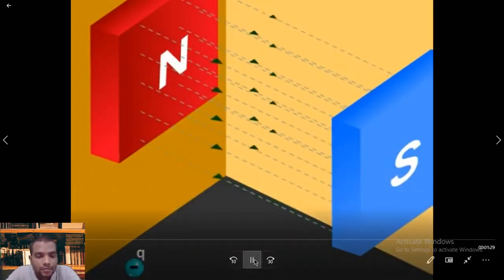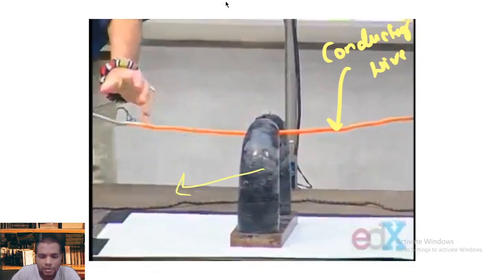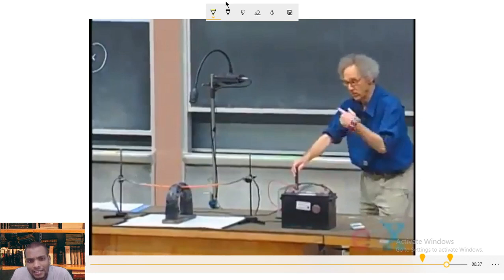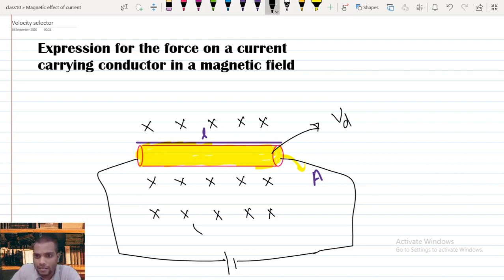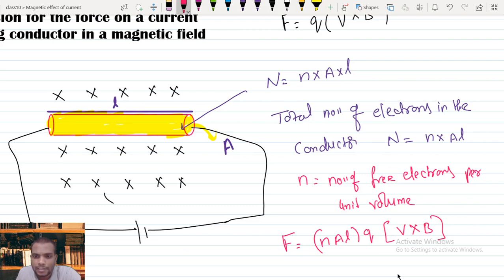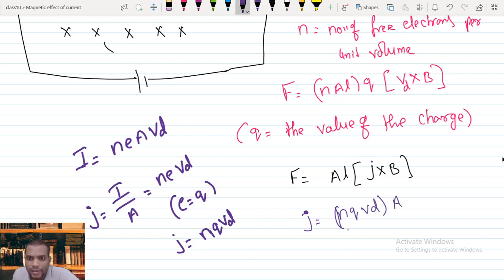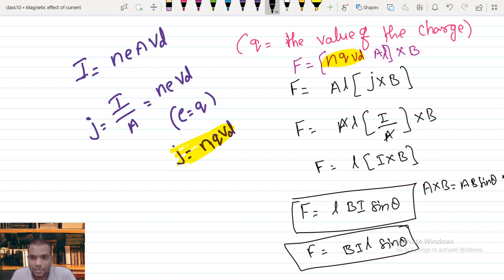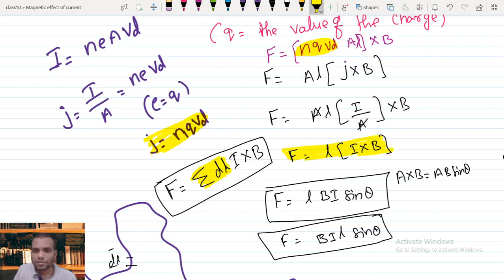Class 12 physics Moving charges and magnetism, Magnetic force on a current carrying conductor 4.11